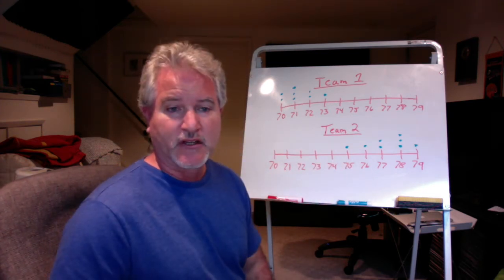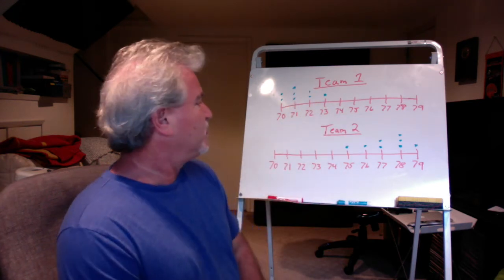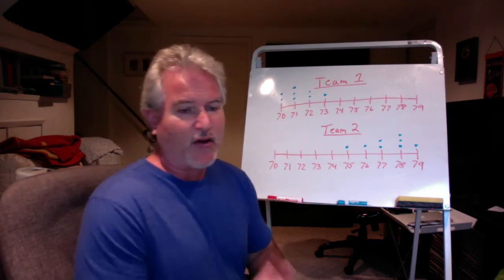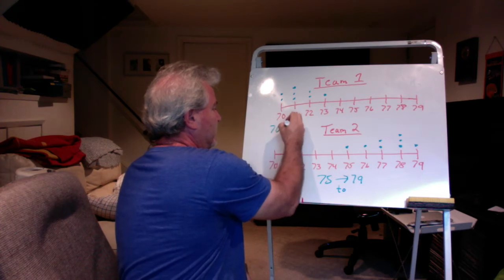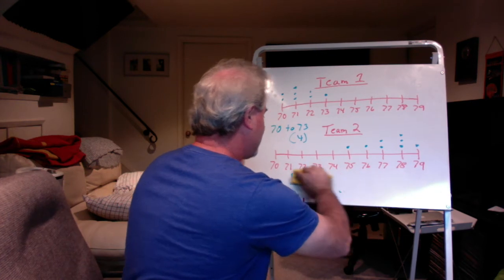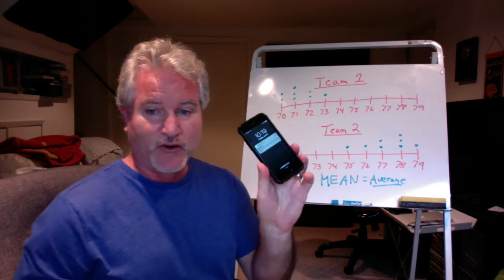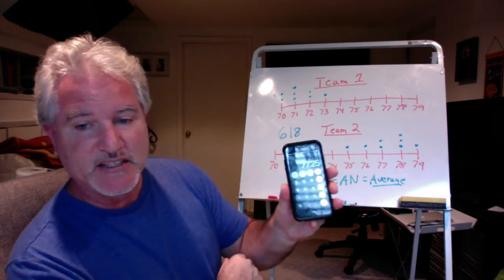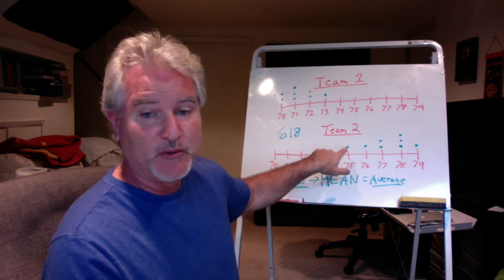math 7 due mon 6 8 video